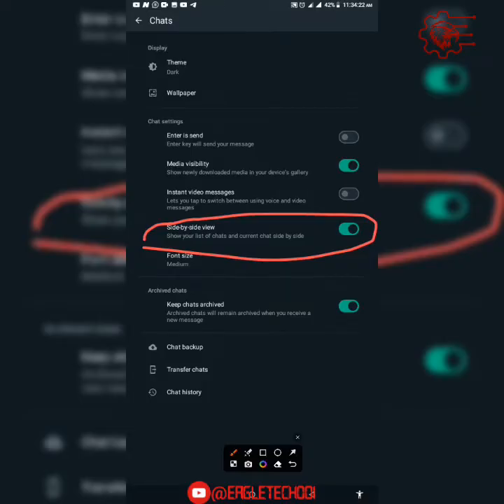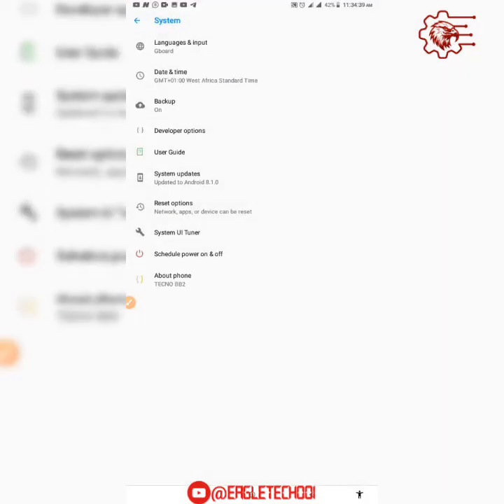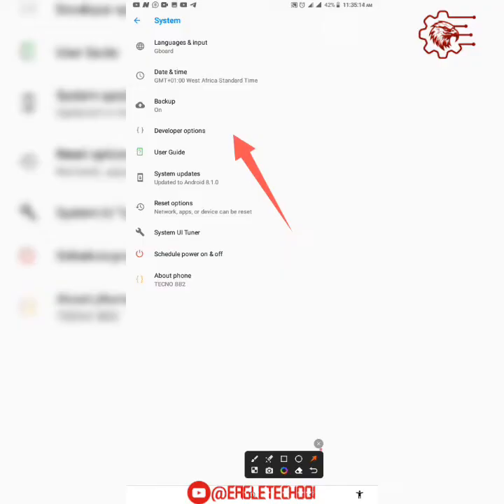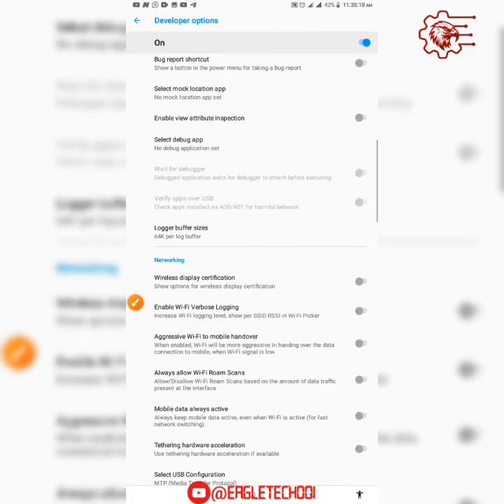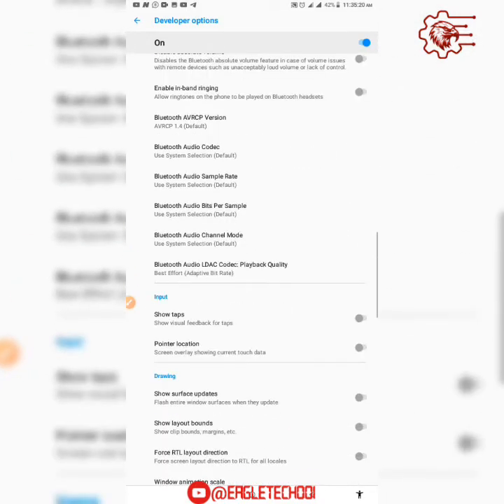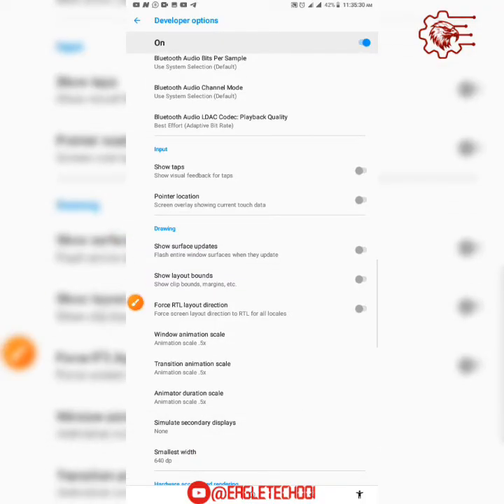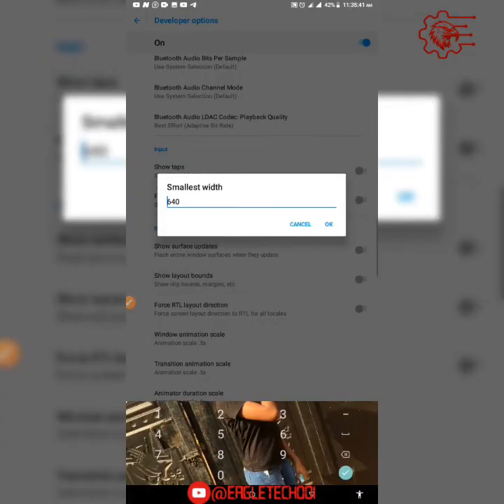How to activate Side by Side view on WhatsApp (Android Hack)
In this video you'll learn how to activate side by side view on WhatsApp... This side by side view can only be visible on WhatsApp when (smallest width) is above 550.

 ||) About this Channel:
  This channel "Eagle Tech" is created for the purpose of updating you on tech related hacks, updates, Trick etc...

 ||) What you should expect from this channel:
  Updates on 1. How to make money online, 2. Phone tips and Update, 3. Phone Engineering Update, 4. Social media tricks and Hack.

Follow me on all my social handles.

    VIDEO OUTLINE

1. Learn how to activate side by side view on WhatsApp
2. How to make your Android chrome look like that of Desktop